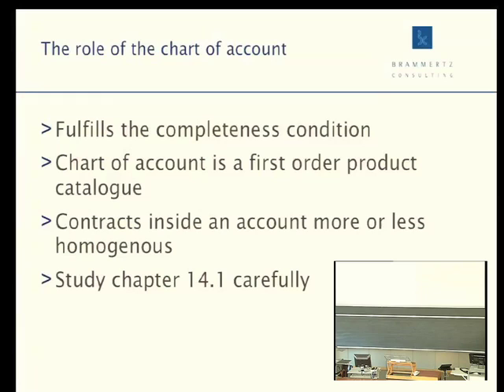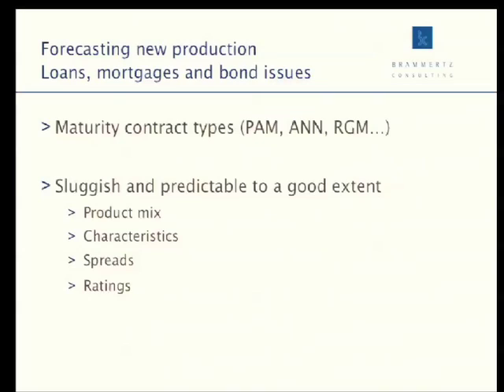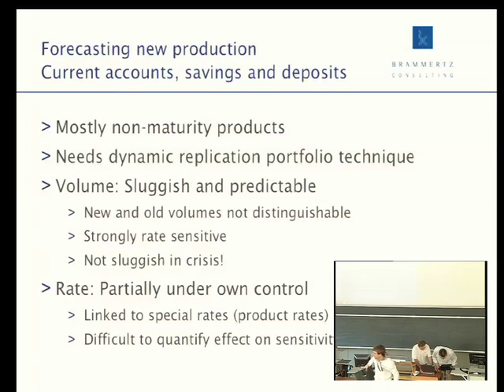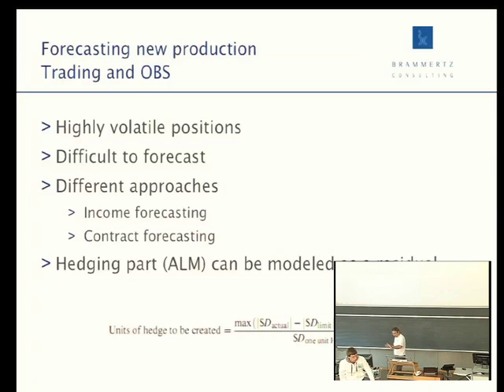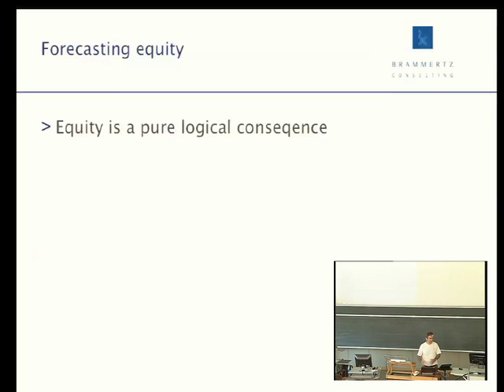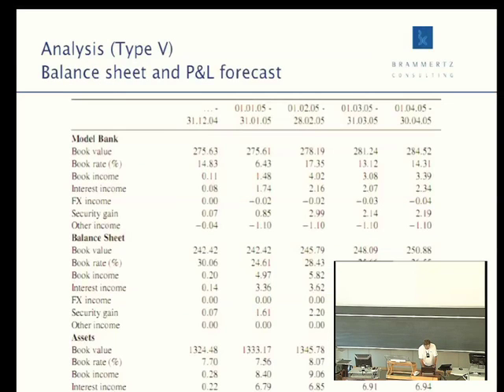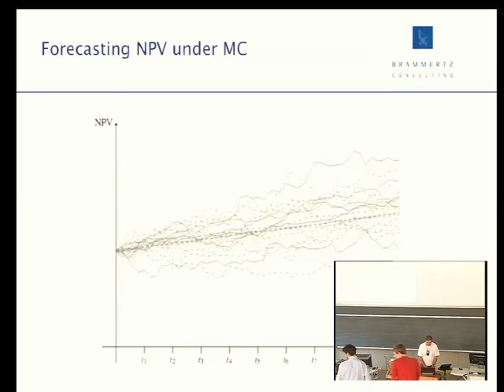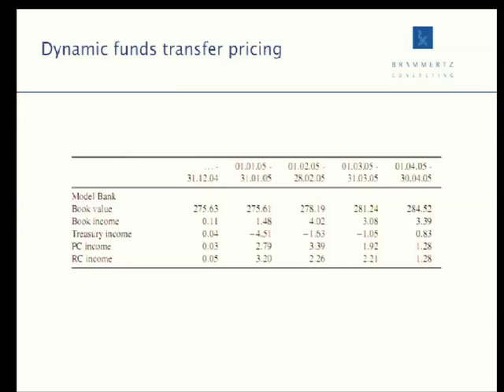Rosk & Finance Lab UfA Chapter 14. Willi Brammertz. University of Zurich